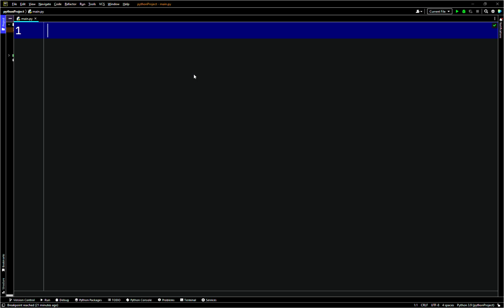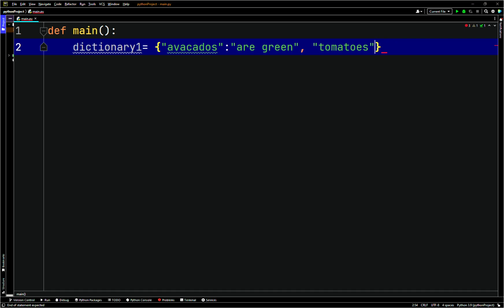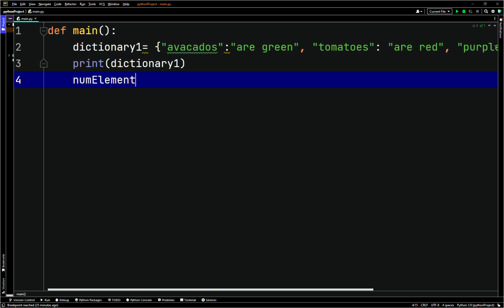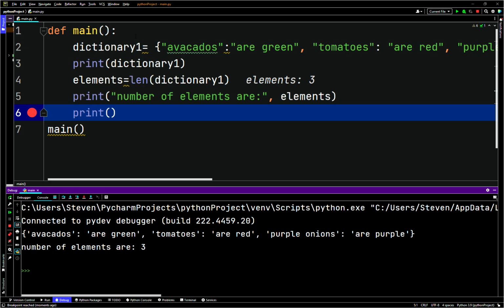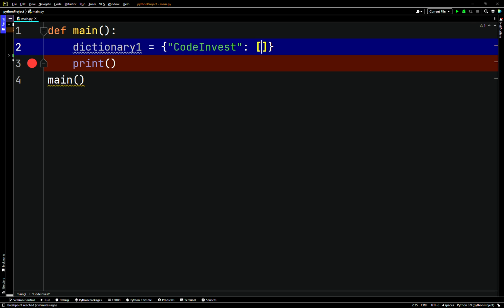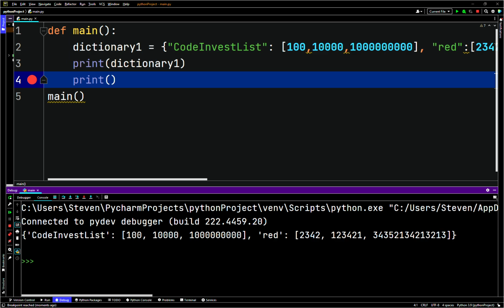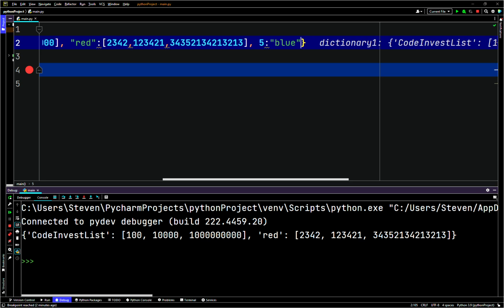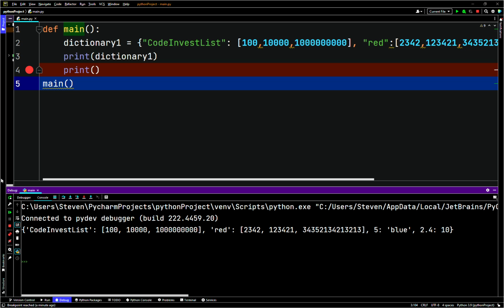Python Dictionaries - Part 4